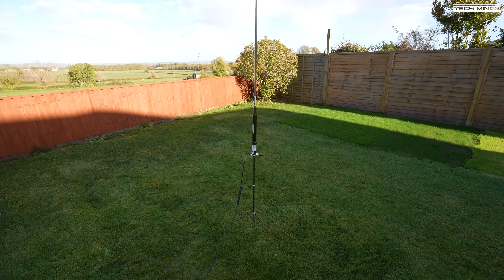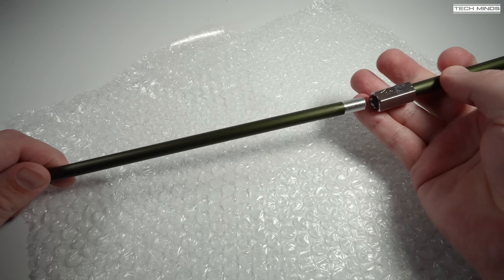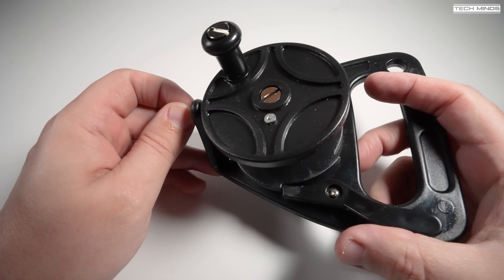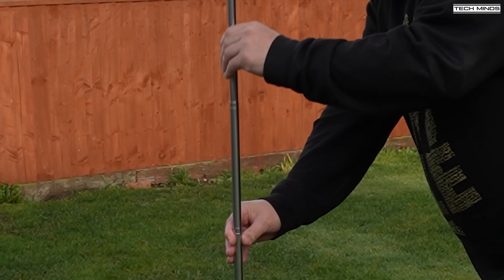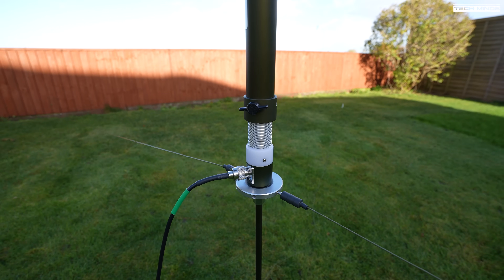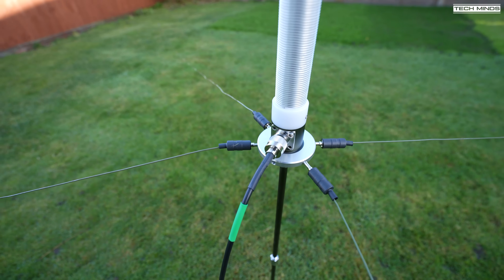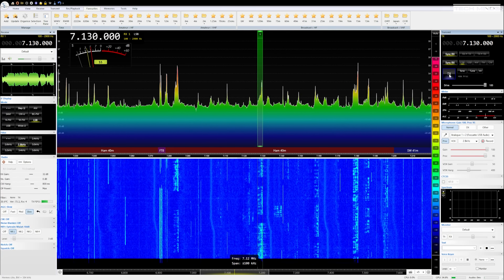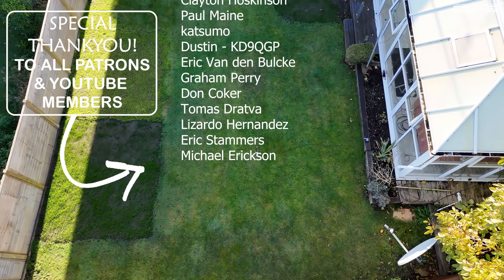CHAMELEON CHA PRV - Portable Resonant Vertical HF Antenna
Here we take a look at the CHA PRV from Chameleon. With it's fantastic build quality and design, how well does it perform on the bands?